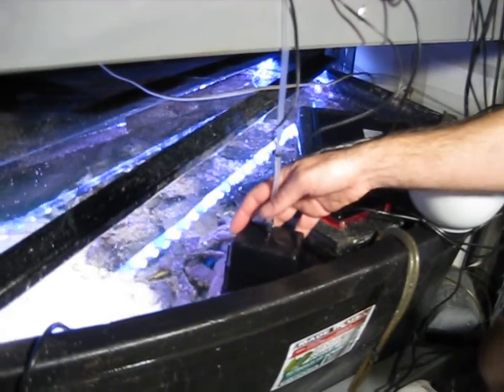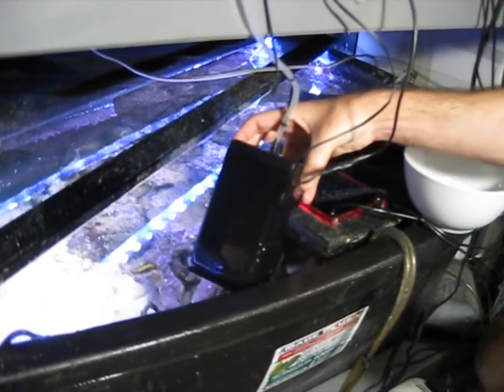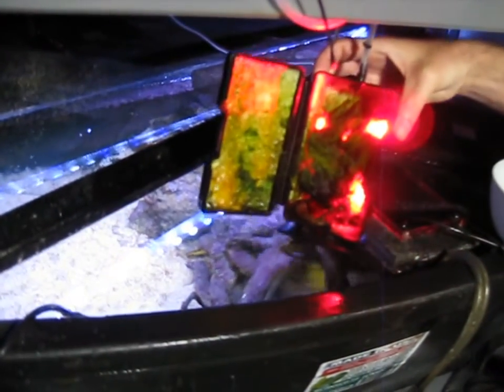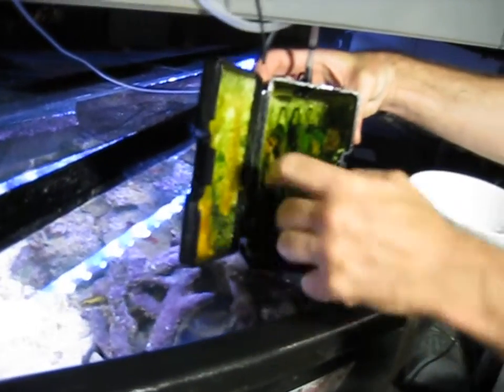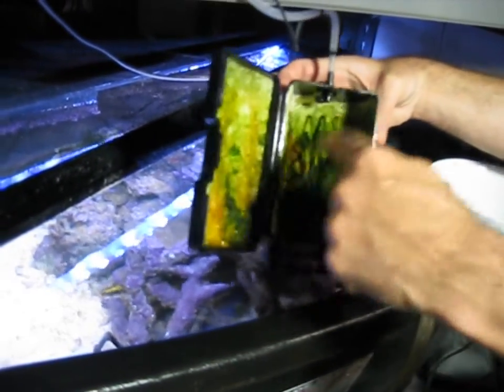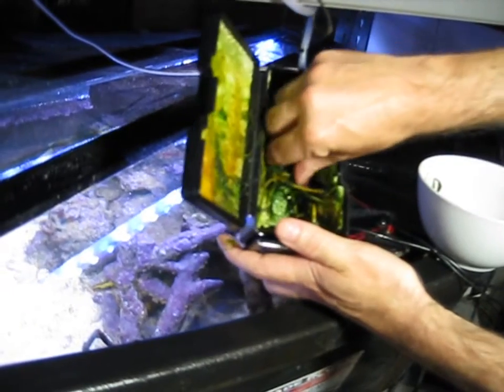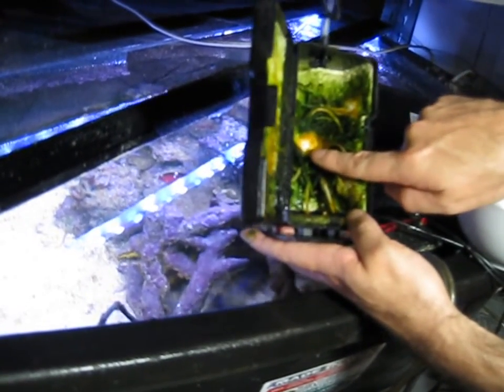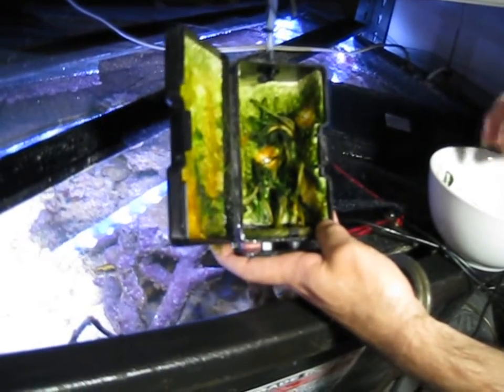Santa Monica Filtration - DROP1.4 - first 15 days growth in saltwater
This video shows the DROP1.4 growing for 15 days, and then harvested (cleaned), in a saltwater pond. This test pond also has a SURF8, SURF4 and a SURF2. Algae is the only filter, just like it is in all the lakes and oceans.

The DROP1.4 has strings, Green Grabber® textures, and five LEDs. It is the largest DROP scrubber with only one power supply (the larger DROP1.4x has two power supplies).